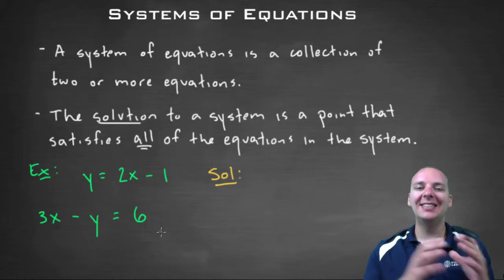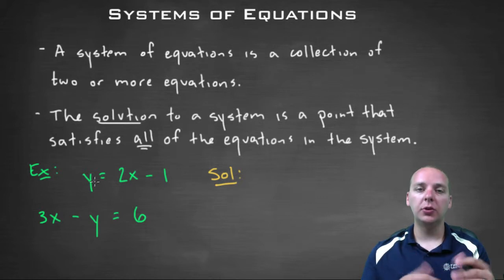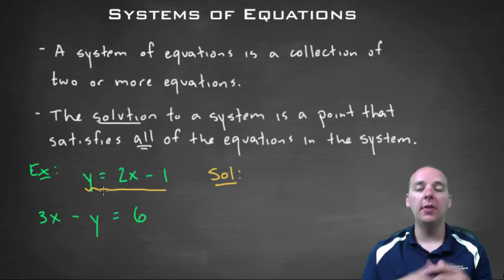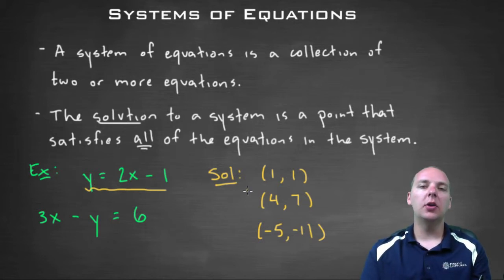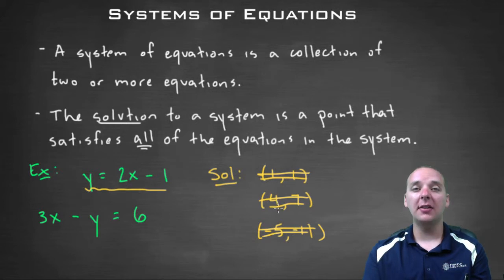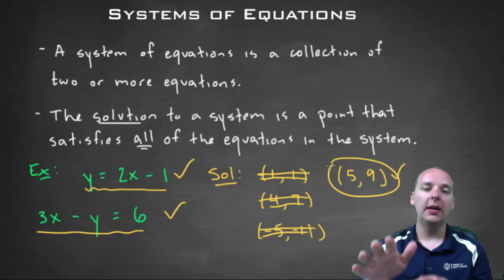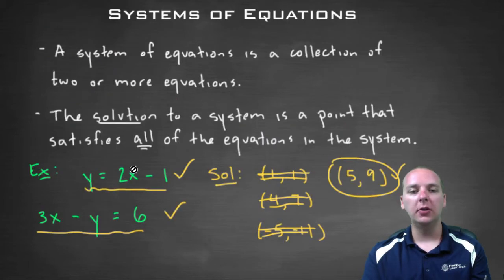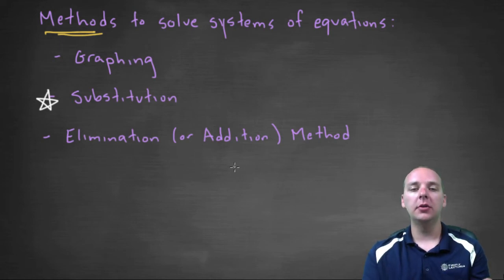Systems of Equations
If you enjoyed this video, take 30 seconds to find hundreds of free, helpful videos. No registration required! Introduction to Systems of Equations.